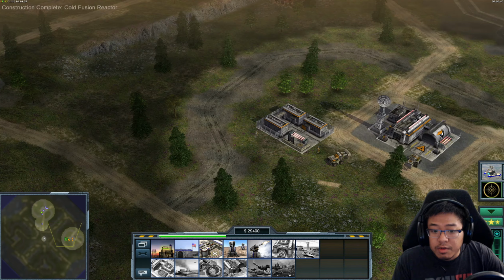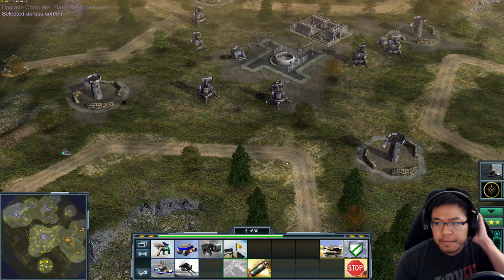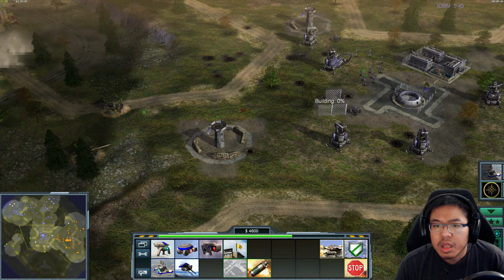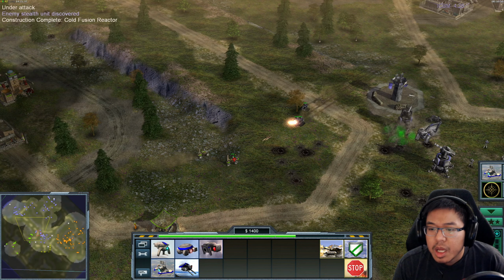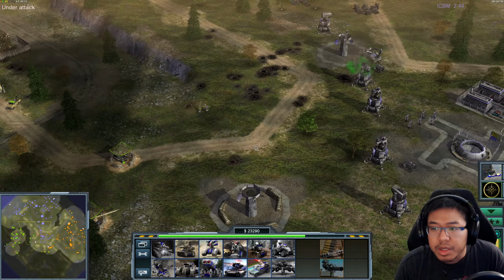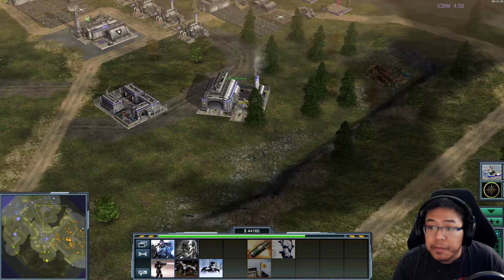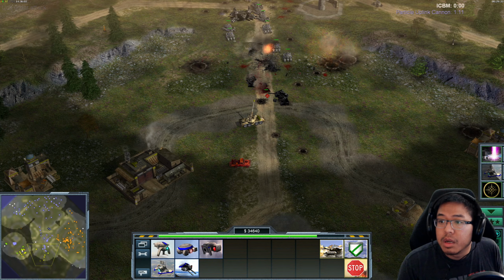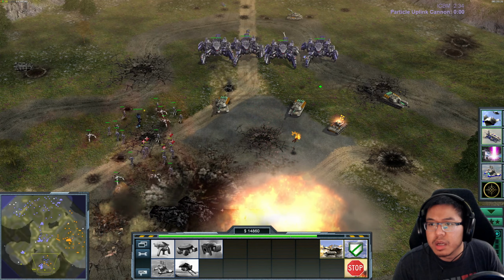C&C Generals Contra X Beta - USA Cybernetic General (Spider Class) - Part 13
A new U.S. General has entered the battlefield along with his new line of robotic equipment and weaponry. Specializes in robotics and drone technology, his army are almost entirely composed of robots and drones, which grants him the freedom to deploy many units in various operations in the most harshest weather conditions without losing any Human lives.

In this video, we'll showcase the Spider Class, which is one of the two technology paths you can choose when playing as USA Cybernetic General. Spider Class will produce robots that are designed to be faster, agile, and cheaper than Angel Class, however at the cost of armor and heavy firepower.  If this Robotics Program proves to be combat effective, robots and drones might replace frontline troops for the whole U.S. Military.